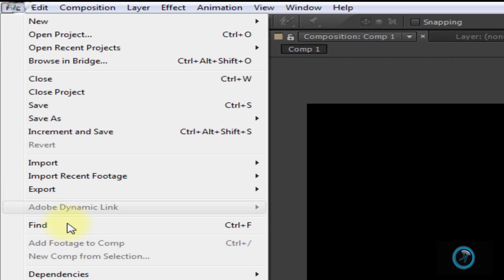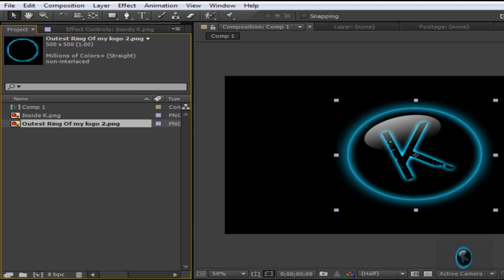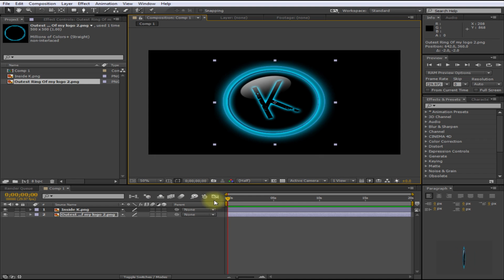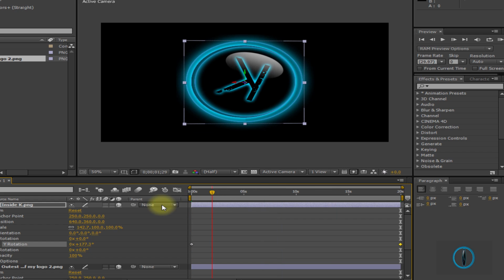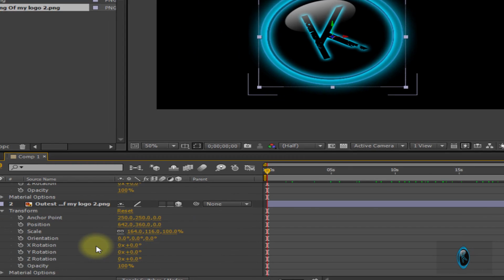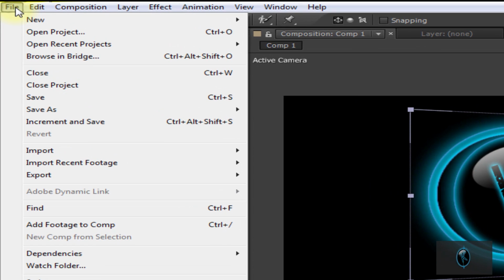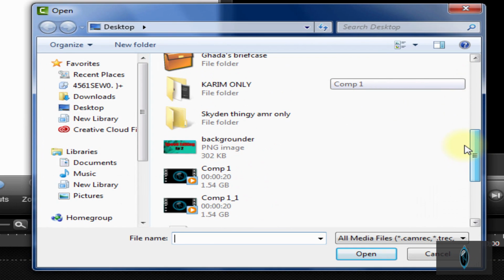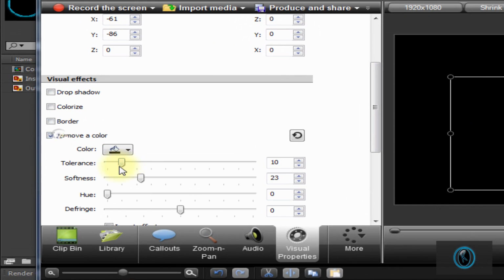Adobe After Effects Tutorial l How to make a spinning logo or something spin!!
What is up guys this is KimozGM here and this is an after effects tutorial on how to make something spin.

►~FOLLOW THESE!~◄

►~What can I expect to see here?~◄
As mentioned before, this is a Minecraft channel. And I do upload pretty often. There is no swearing / cursing - Any bad / foul words at all in my videos - as I want everyone, regardless of their age, to be able to laugh and enjoy my work.

►~Who is KimozGM~◄
Hello there! First of all I'd like to say that, I really appreciate all of the support that you show me, knowing that people enjoy what I do here on the internet means the world to me. So thank you,  all, for all of the positive feedback - Whether it be likes, comments or views, it means so much to me.
I am just a 15 year old guy from Egypt (lives in Australia) who loves making videos, and I aim to put out fun videos. I mostly do Minecraft But am gonna be doing more games eventually. I also like to do MiniGames such as - Hunger Games, Survival Games and such.
My biggest inspiration to making videos is knowing that I've made one of you guys out there, smile. That means the world to me.

"after effects tutorial on how to make something spin"